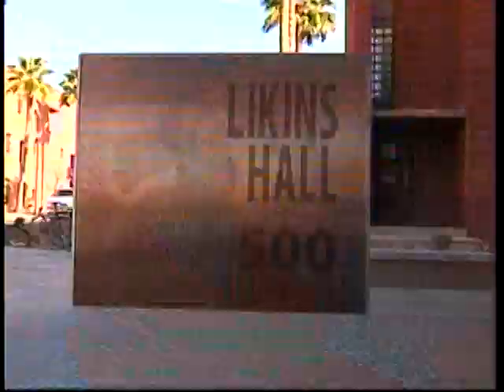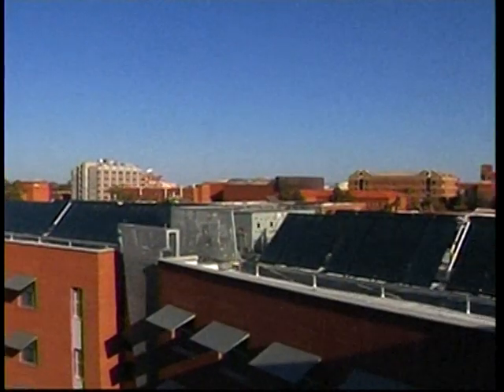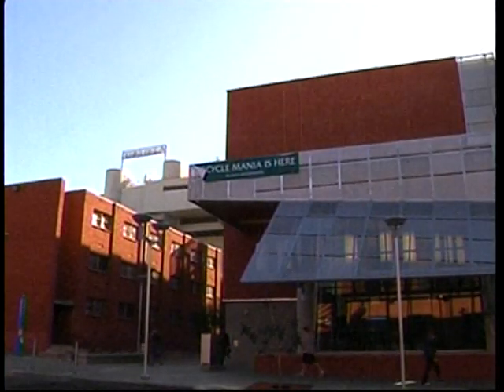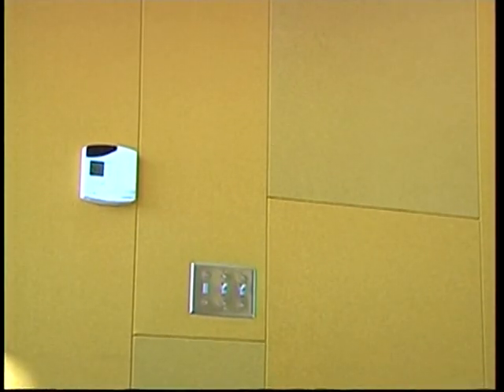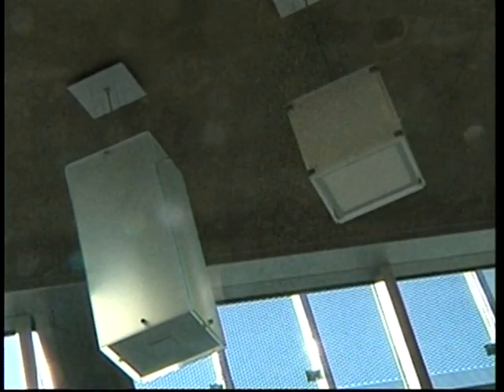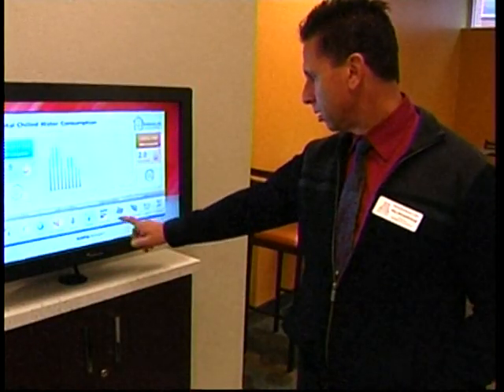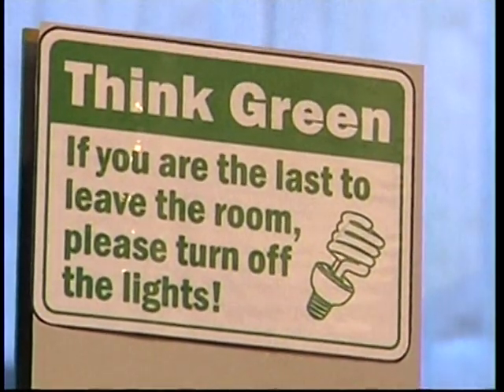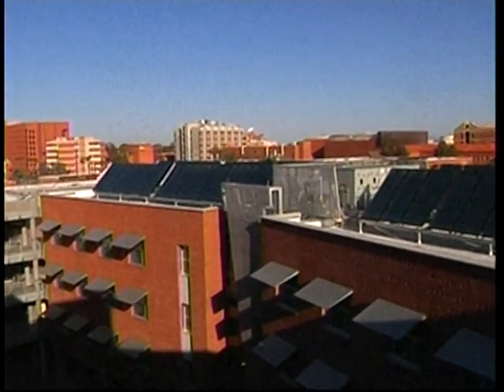UA Dorms Best in State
Two newest residence halls achieve LEED platinum certification. Featured on KVOA Tucson Today- March 20, 2012